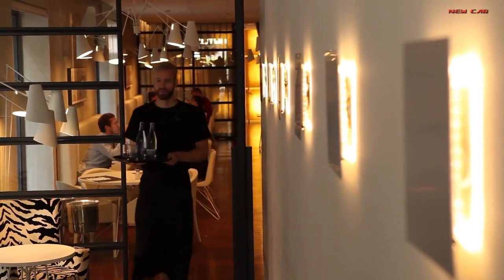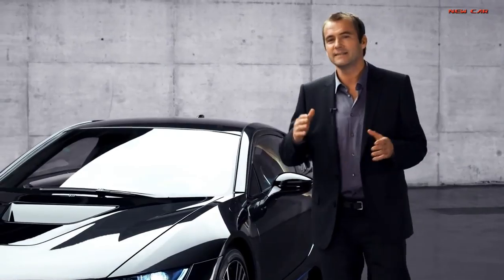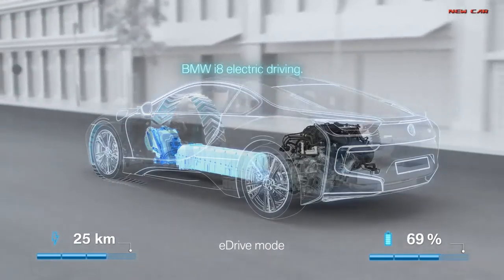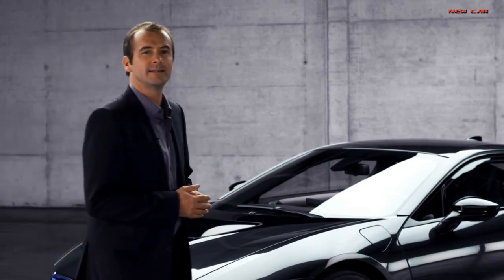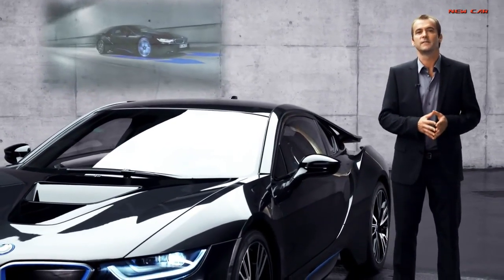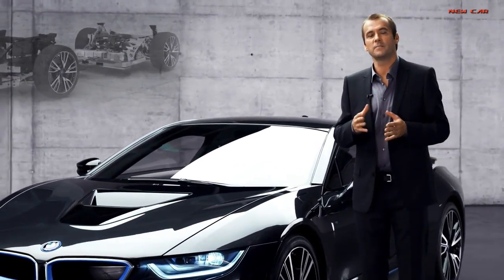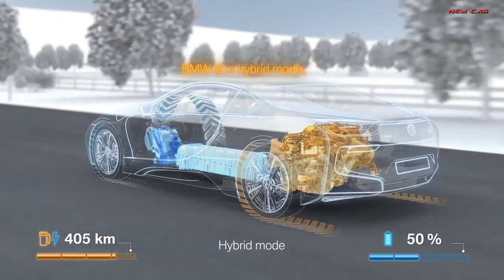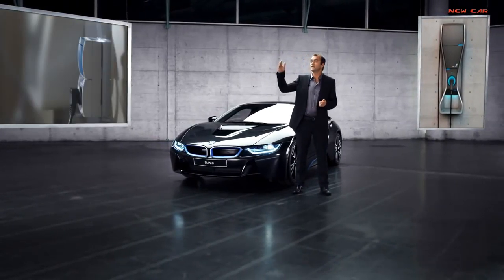BMWi8 Intelligent Hybrid Plug In Explained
The India-bound BMW i8 will be the first production car to be sold with advanced laser headlights when it goes on sale by the end of the year.
They are claimed to provide vastly improved lighting intensity over existing LED lights by offering a more constant beam of light. These laser headlights will feature as standard on the i8.
 BMW lighting manager Thomas Hausmann says the new laser headlamps operate at up to 344 lux in high beam mode, as opposed to the 180 lux offered by the latest LED headlamps.
 In comparison, older Xenon headlamps turn out 120 lux, while conventional halogen headlamps boast a maximum 100 lux in high beam mode.
 The light created by the new headlamp is emitted by laser diodes and a fluorescent phosphorous material. It is described as being monochromatic, meaning the light waves possess the same length. This leads to a greater luminance and intensity, particularly over longer distances.
Some cars defy easy classification. BMW has referred to its i8 as "the most progressive sports car of our time," extending "sustainability to a new vehicle segment." BMW North America president and CEO Ludwig Willisch has said the i8 "will compete with supercars with its looks and driving performance." At the same time, BMW claims this plug-in hybrid will be able to drive as far as 22 miles on electric power alone and achieve about 95 mpg—at least on the European test cycle, which provides an advantage to the electric side of the ledger (as does the EPA test). Our admittedly spitballed estimates—there really isn't a commensurate plug-in for which we have data—for real-world combined-system driving are 40 mpg city and 45 mpg highway.
We had a chance to drive a preproduction i8, disguised with blue contact paper that made the car look as if it had been decorated by a white-crayon-wielding kindergarten class. Here's what we learned: Even with the ridiculous disguise, the i8 is visually exotic. Two inches longer, 4.6 inches wider, and 3.3 inches lower than a 4-series coupe, the i8 has the proportions of a mid-engine car, which it is—at least when you're referring to the gas-drinking portion of its powertrain. The body has scissor doors and sports several flamboyant aerodynamic flourishes, including flat tunnels formed by the vertically extended rear fenders and lateral extensions of the C-pillars, underbody air intakes at the rear end of the side sills, bladelike ends on the rear fenders, and a radiator exhaust in the middle of the hood. Finished in gleaming paint, most likely two-toned to highlight its layered design language, the i8 will be a stunner.
Pop open the portals, and you first notice a high sill that combines with the overhead door to make entry a bit tougher than in a conventional car. Once inside, the cockpit is roomy and extremely well finished, with a layered design theme that matches the exterior. There's a rear seat, but it's a very tight fit for adults—think Porsche 911.
When you press the start button, the car goes into its default Comfort mode. If the battery is charged, you will start running under electric power, which is provided by a 129-hp motor powering the front wheels. It siphons power from a 6.0-kWh lithium-ion battery that's located in the central tunnel within an aluminum structure. In this mode, the car is smooth, and it's quiet and sprightly enough to keep up with normal traffic—subjectively, it feels about as quick as a Chevy Volt.
Step into the accelerator a little farther, and the transverse, mid-mounted turbo three-cylinder bursts to life with a growl. With its 228 ponies added to the mix, the 3300-pound i8 moves out smartly. BMW claims a 0-to-60 time of fewer than 4.5 seconds; with the gas engine making satisfyingly guttural sounds, the i8 feels every bit as quick as that, and we're predicting a time of 4.3.
You don't have to do any shifting, as the i8 is equipped with twoautomatic transmissions. There's a two-speed gearbox for the electric motor to provide plenty of thrust in electric-only mode, which tops out at 75 mph. At higher speeds, the gas engine engages and the electric motor shifts into high gear to help it contribute to performance up to the 155-mph top speed. The 1.5-liter three-cylinder is coupled to an Aisin six-speed automatic borrowed from the Mini line. It's beefed up to cope with the more powerful engine and gets a wider spread of ratios to better match the i8's need for efficiency and performance.